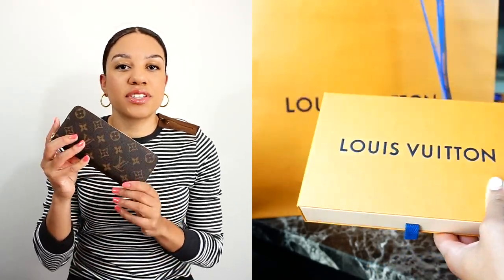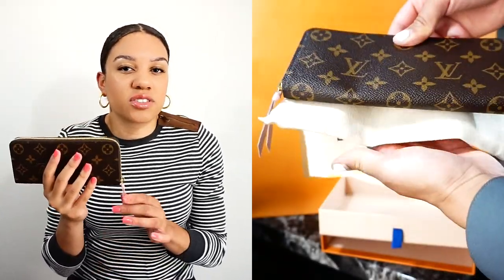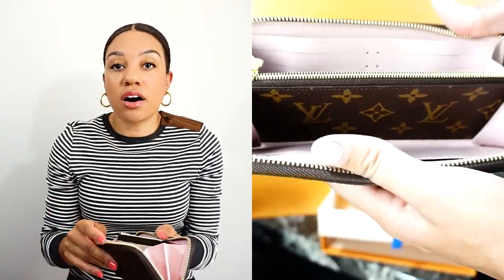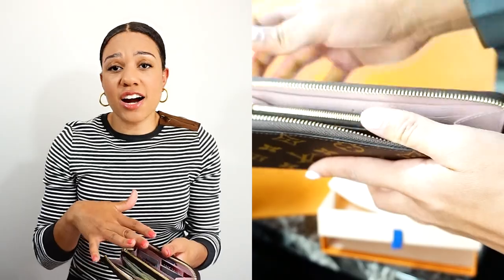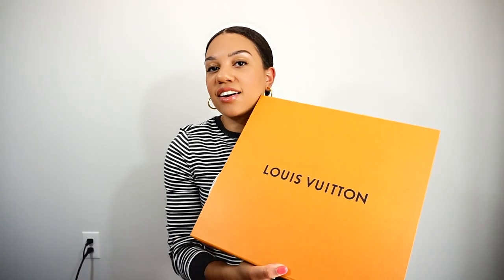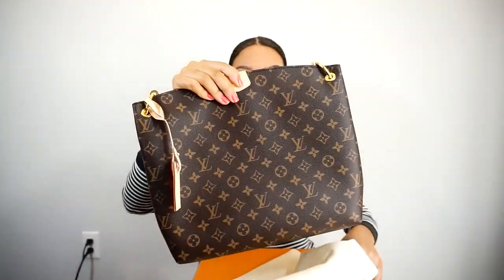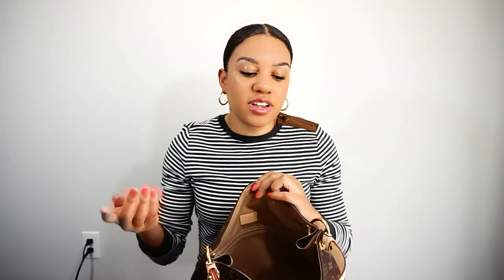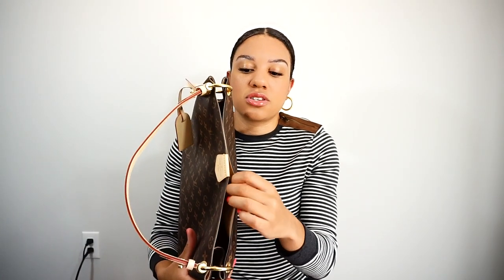LOUIS VUITTON GRACEFUL PM REVIEW + CLEMENCE WALLET | LOUIS VUITTON, AQUAZZURA